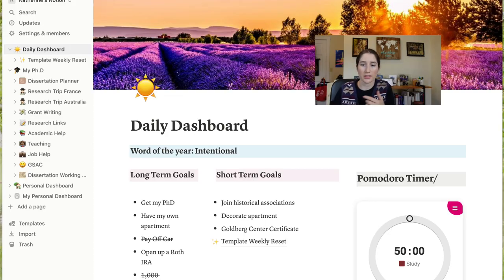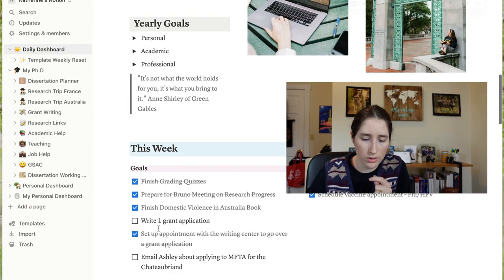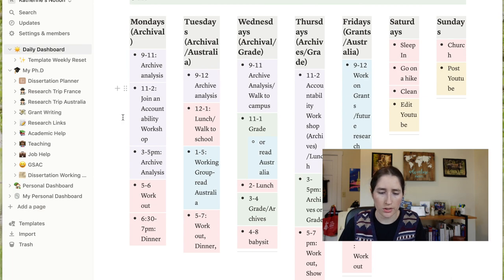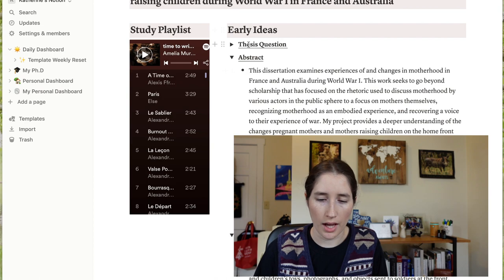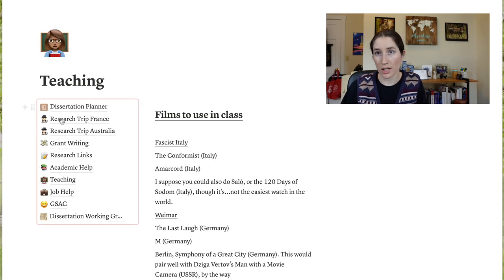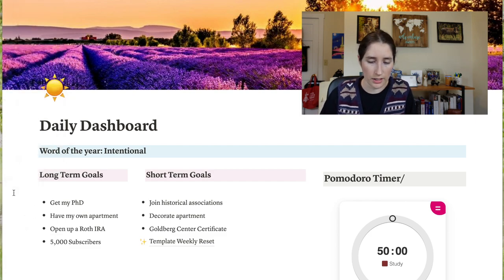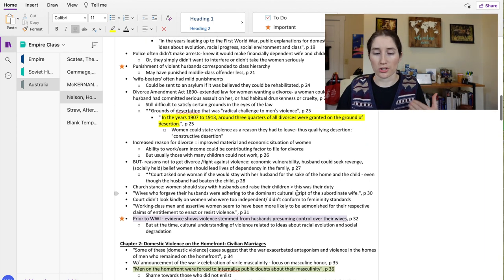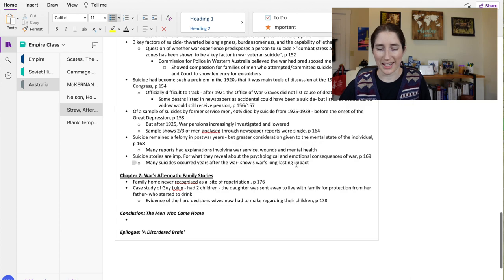PhD Student Notion Tour | Plan with me using Notion + OneNote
To find templates I recommend heading over to these two channels:
 @Holly Jane

Hello friends! If you are new here, my name is Katherine and I am a third year PhD candidate studying history at the Ohio State University! I am a social historian of war, and my area of focus is France + Australia during WWI.